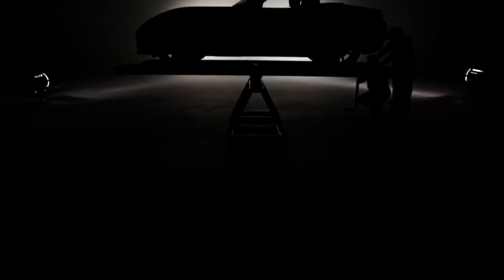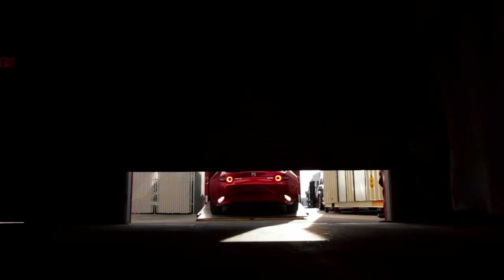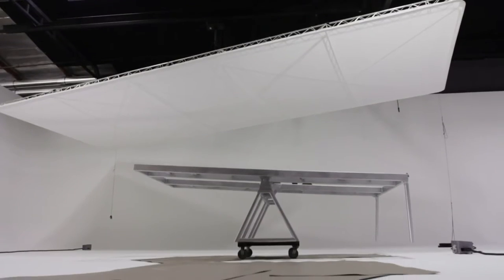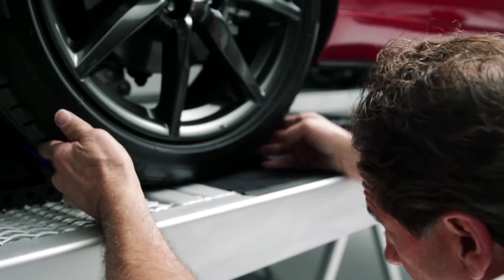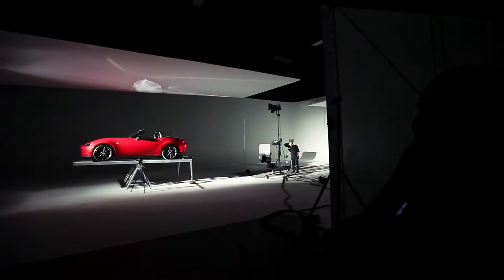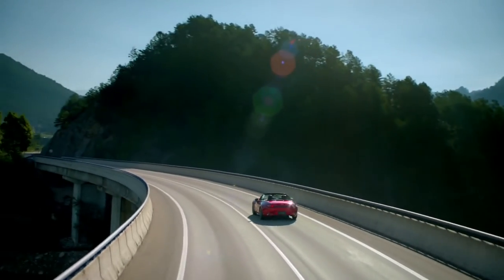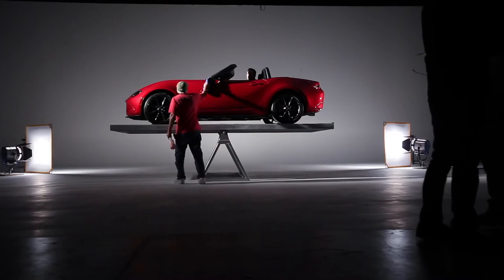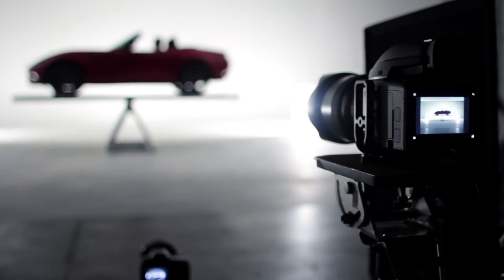Courtenay Mazda: 2016 Mazda MX-5 Miata Behind the Scene Balance Video on Vancouver Island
Good engineering obeys the laws of physics. Great engineering defies them. Take a giant aluminum balance beam… Add 2,332 lbs. of obsessive engineering… See what happens!